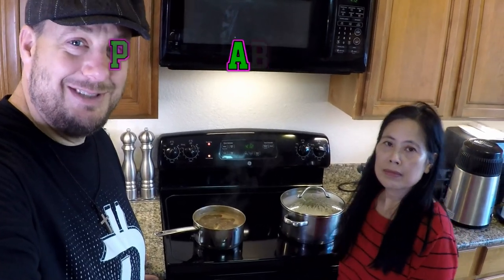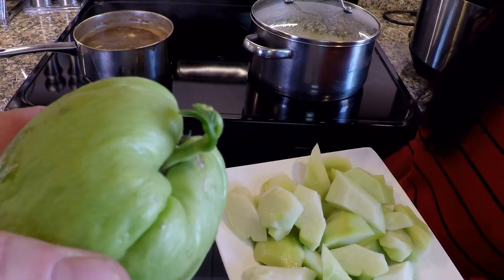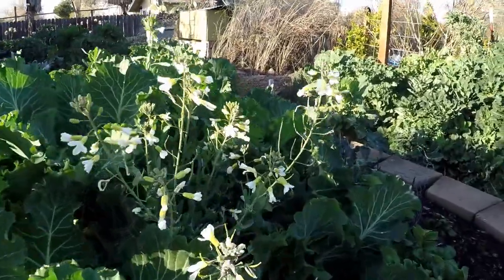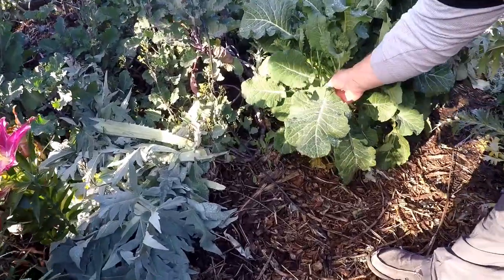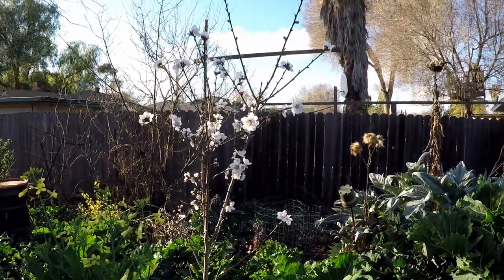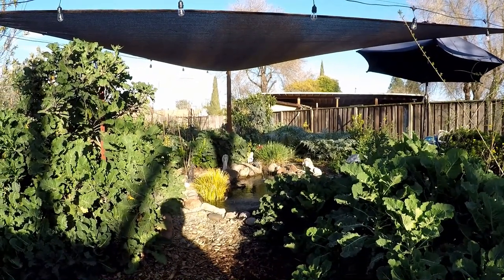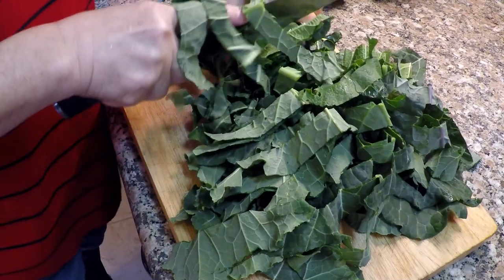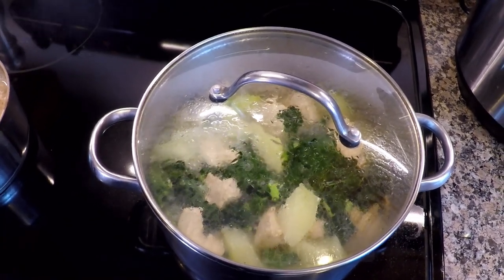Alice Makes Tinola (Filipino Chicken Soup) Utilizing Fresh Greens From The Garden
Growing food at home allows you to turn any meal into a SUPERMEAL!